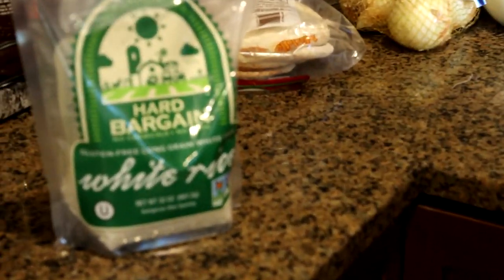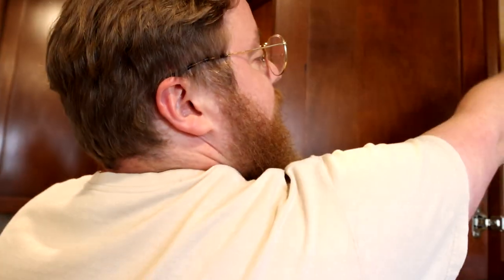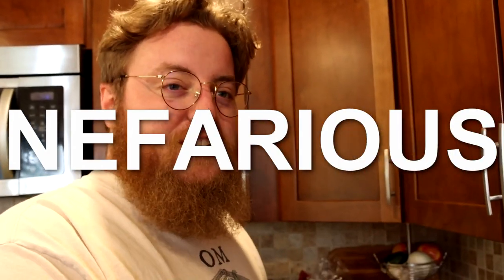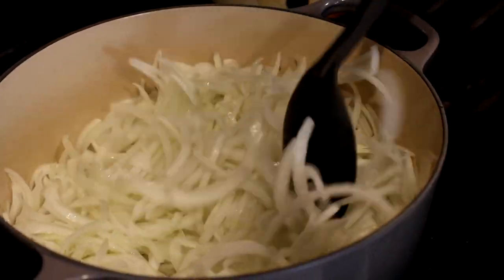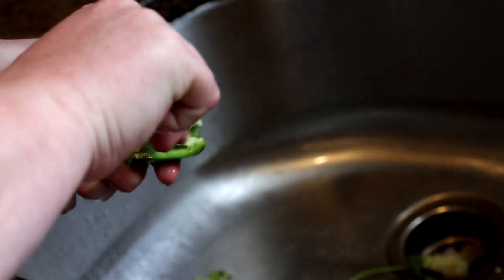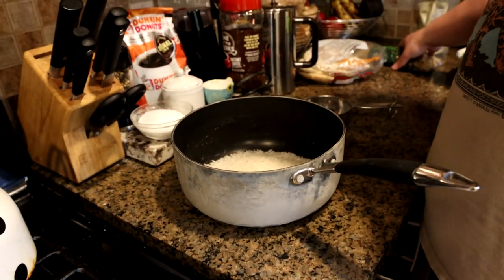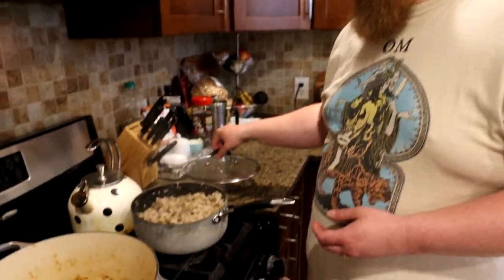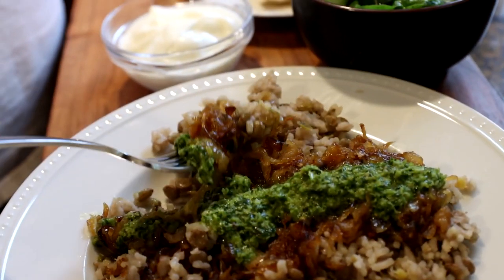How to Make Mujadara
Where is it from? No one knows.

INGREDIENTS:
Base:
~2.5 lbs of Onions
Olive Oil
Equal parts Rice and Lentils cooked according to the package

Sauce:
A bunch of Cilantro
1 Jalapeno
3 cloves of Garlic
Cumin
Cardamom
Corriander
Juice of 1 Lemon
Pepper
Salt
Some Olive Oil

Serve with Yogurt/Pita/Side Salad

"Discovery Hit", "Dreamy Flashback", "Fanfare for Space", "Leaving Home", "Motivator", "Quirky Dog", "Shores of Avalon"